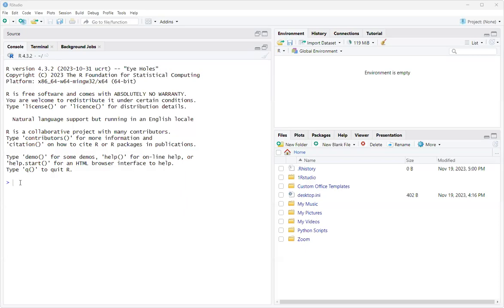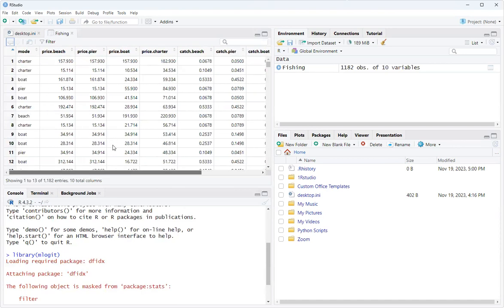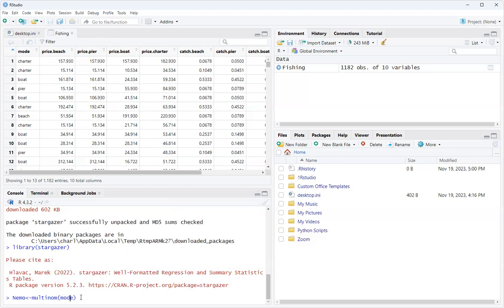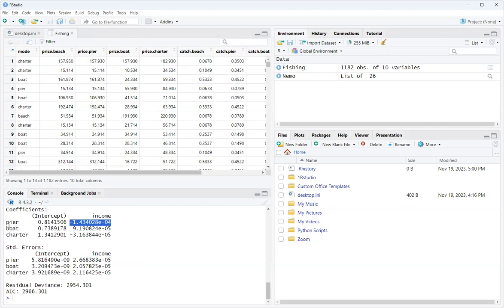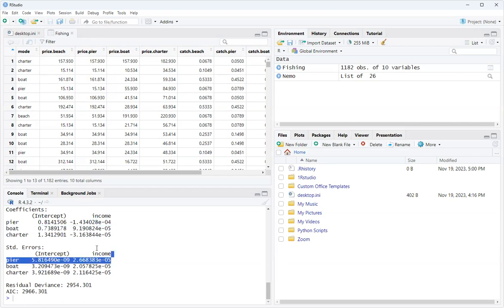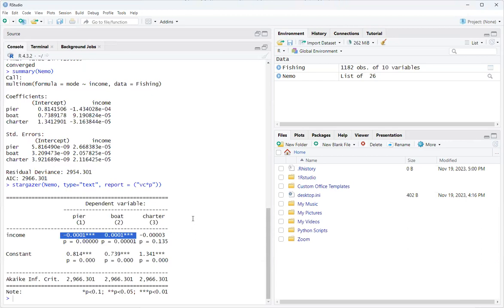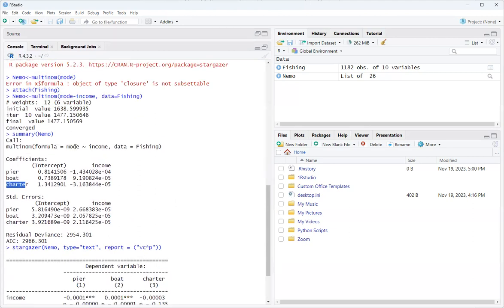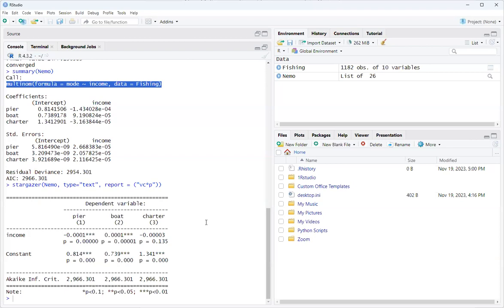Multinomial Regression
This short lecture shows how to execute a multinomial regression model with the fishing dataset from mlogit. It uses the multinom() function from the nnet package!